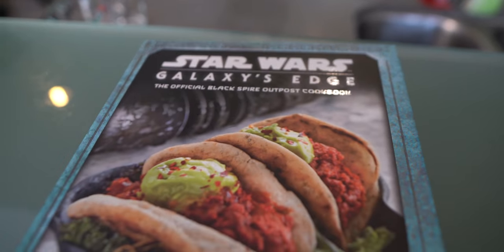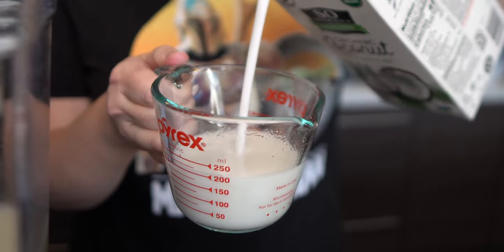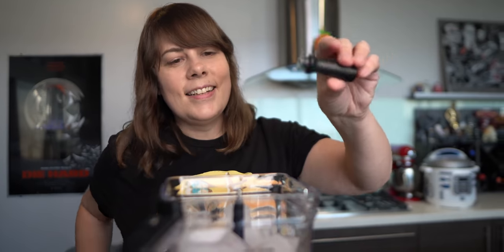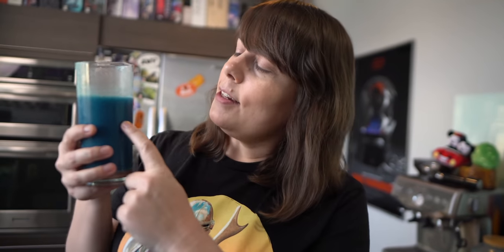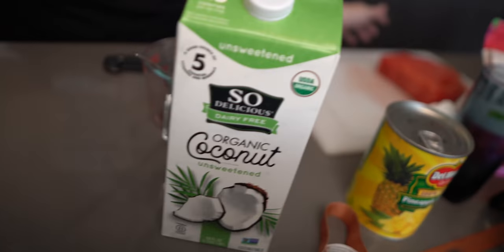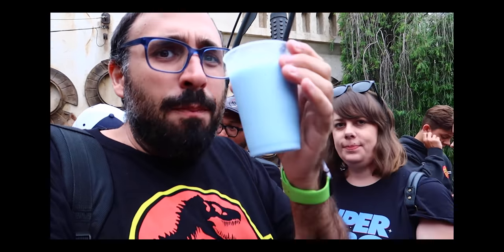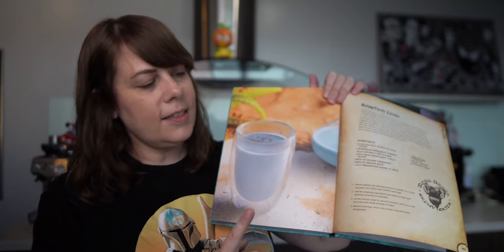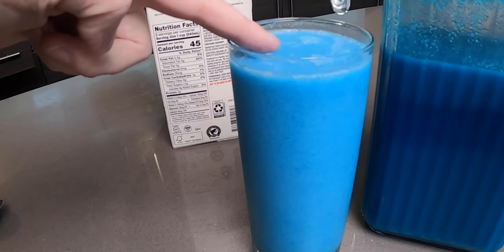How To Make BLUE MILK - Galaxy's Edge At Home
In today's video we attempt to make Blue Milk from Star Wars: Galaxy's Edge at home. There was a bunch of different recipes online so we just picked one and hoped for the best. Watch to find out if it was an epic fail or not. Here is everything you'll need to make this recipe:

Galaxy’s Edge Blue Milk – Ingredients:

1 cup Rice Milk
2 cups Canned Pineapple
1 cup Unsweetened Coconut Milk
9 drops Blue Food Coloring
1 cup Watermelon Chunks
1 ½ teaspoons Dragon Fruit Flavoring Drops (or 1/2 cup fresh/frozen Dragon Fruit)
A handful of ice (our addition)
Fine Mesh Strainer (optional - we didn't use one)
Blend all ingredients and serve chilled!

* Check out the awesome YouTube Channel ALWAYS BELIEVE, they made drinks from Oga's Cantina at home:

* Here is a link to the artist of the first song that was played in our video:

What are some recipes you'd like to see us recreate next?

Here is a list of our current video camera and gear we use to create the videos

We love getting mail ✉️, if you would like to send us something please send it to: Ordinary Adventures, 8149 Santa Monica Blvd #191, West Hollywood, CA 90046